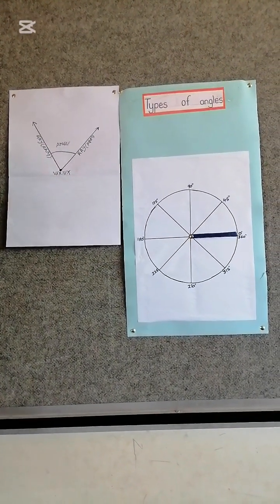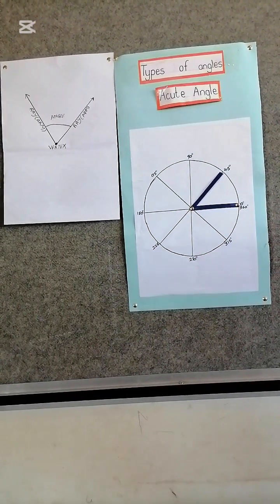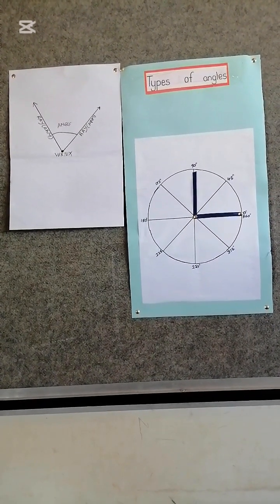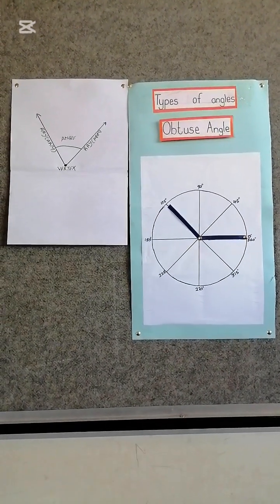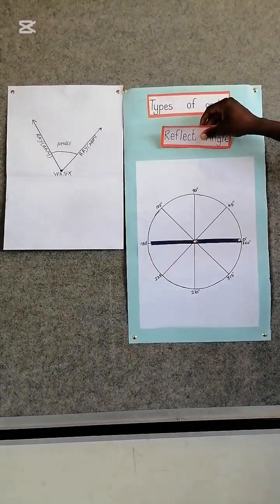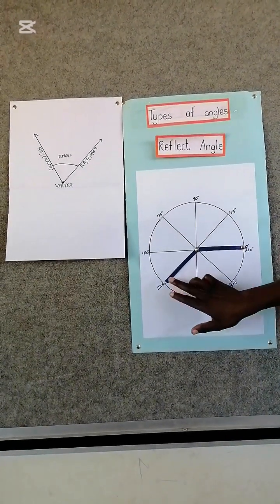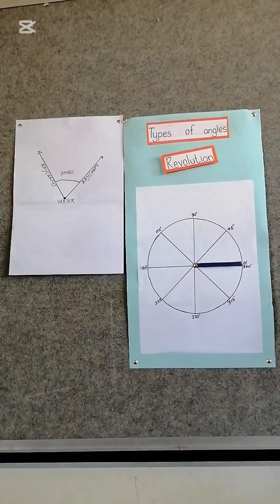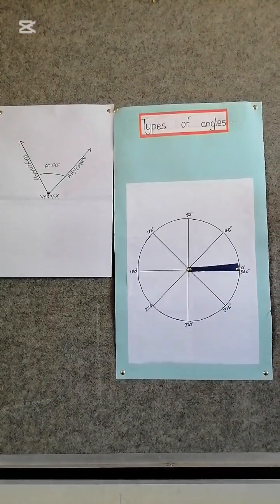BPT1501 | ASSIGNMENT 06 | 26004550 (2025)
UNISA BPT1501 Presentation on ANGLES